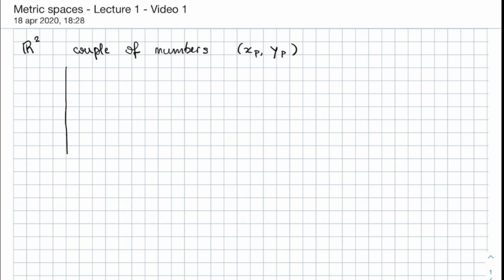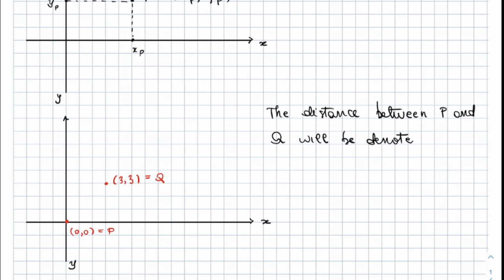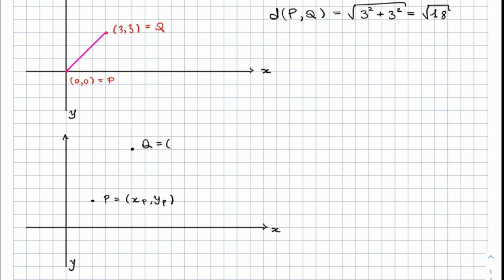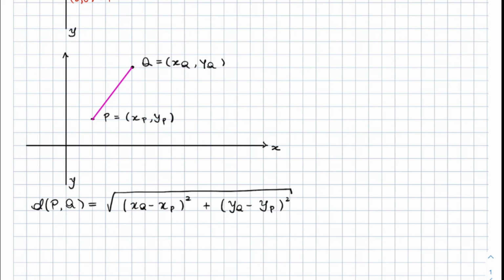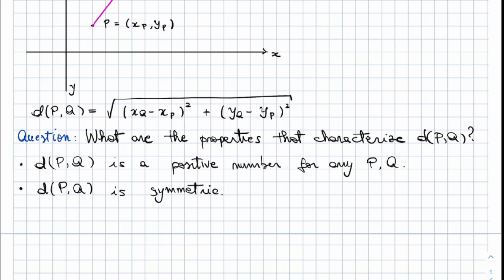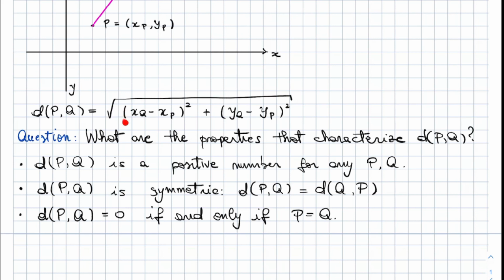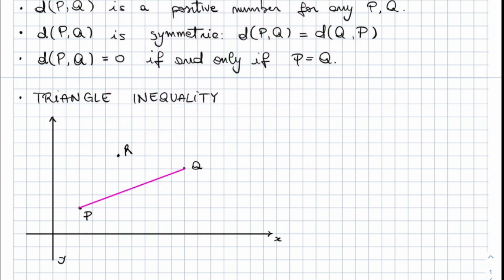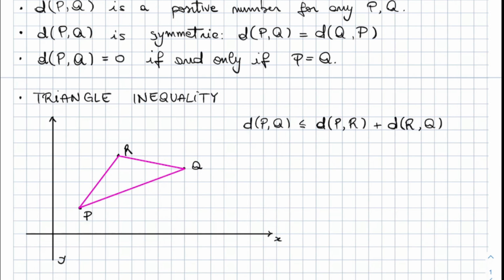What is a metric? | Metric spaces class 1 part 1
So, what is a metric and why would one come up with such a definition? In this video, Federico looks at the distance between points in the plane and explains four characteristic properties of this distance, which are later used to define other distances.

Visit the course web page for notes and problems to try